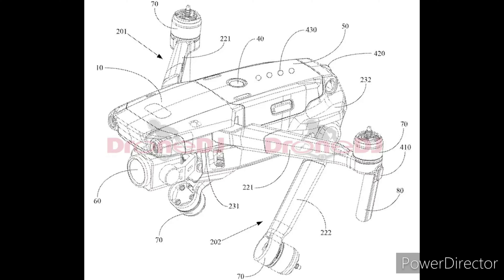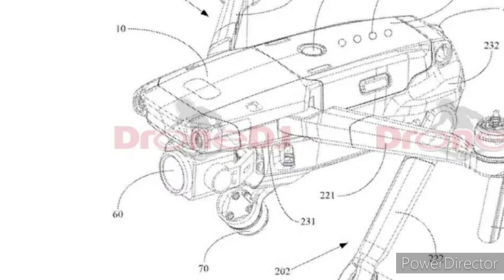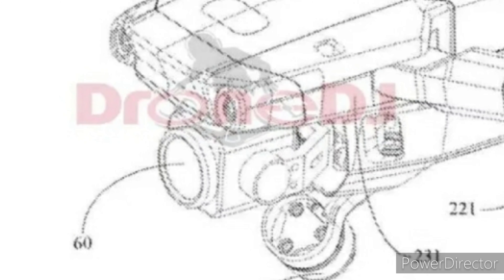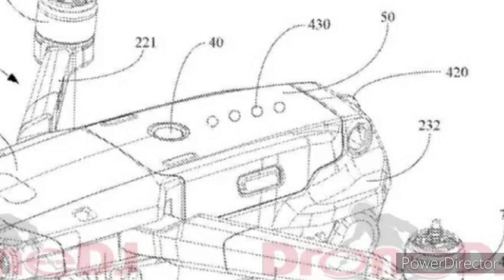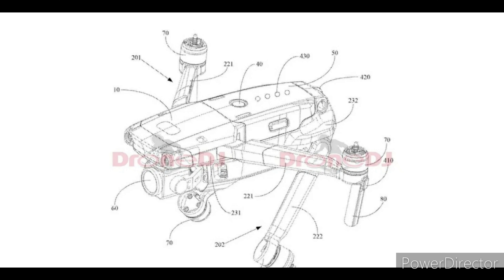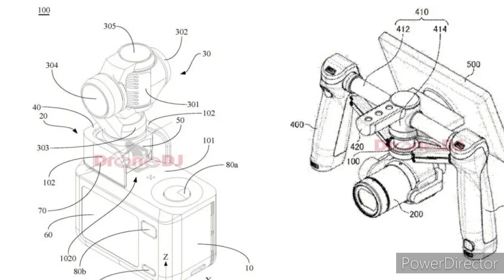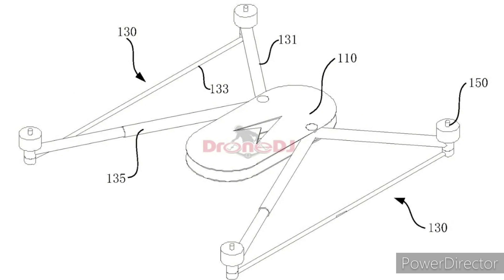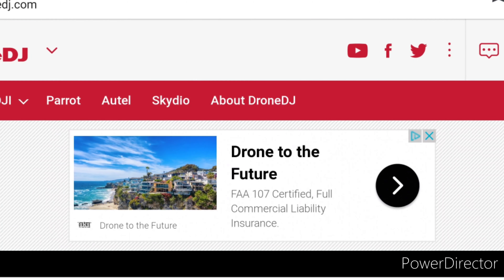IS THIS THE DJI MAVIC 3 (New dji Mavic 3 leaked patents)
In this video I go through a leak for the "dji mavic 3"